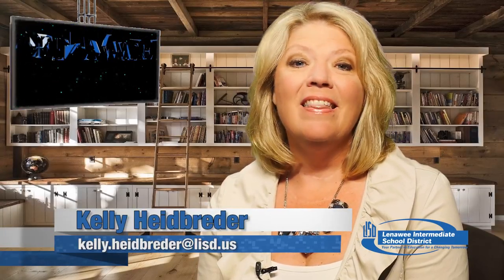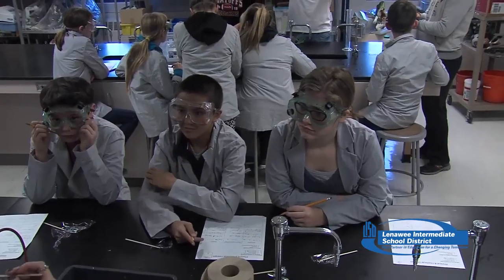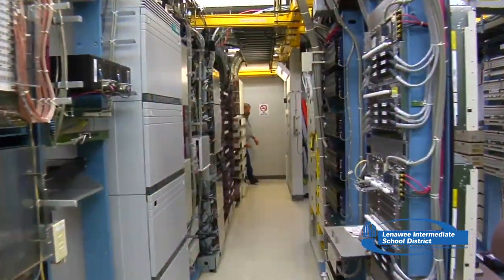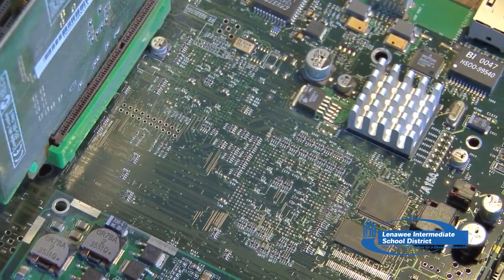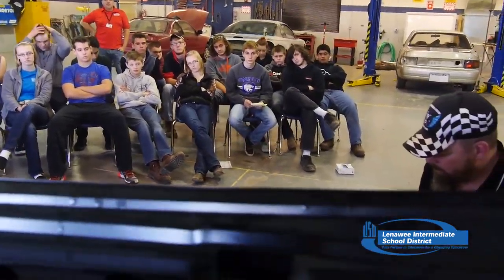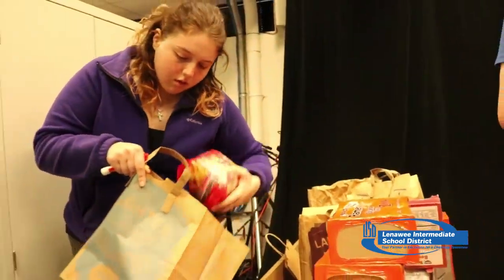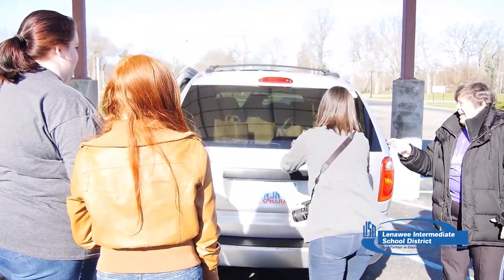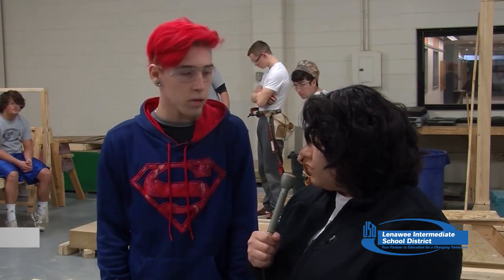Lenawee Episode 35